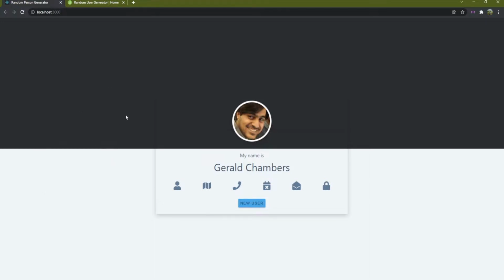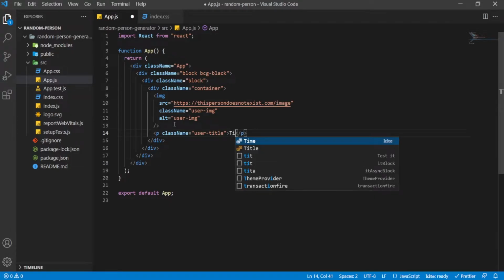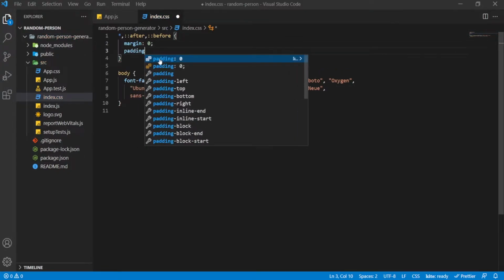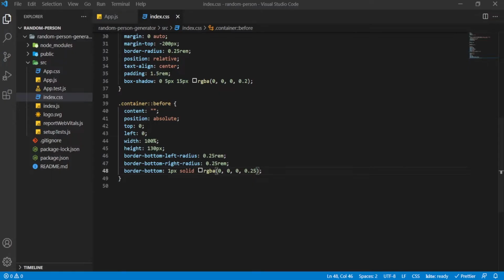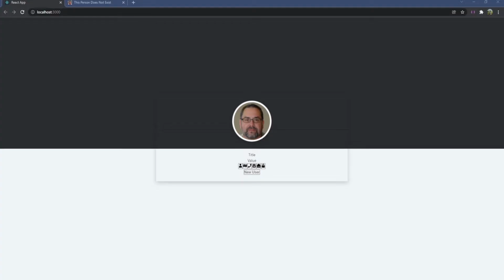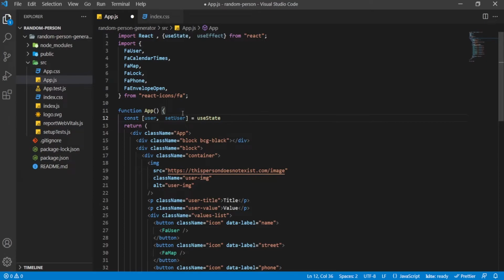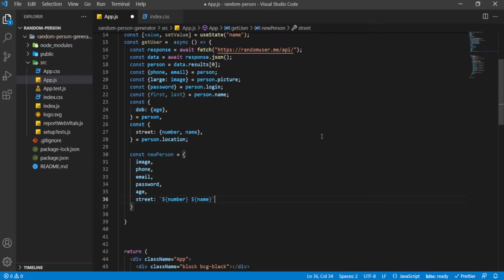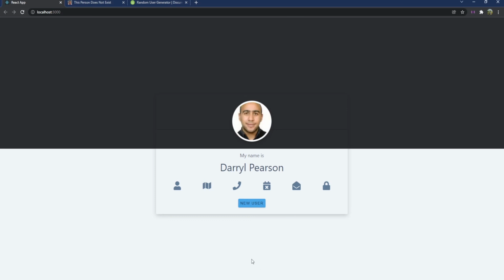How To Create A Random Person Generator Web App with React.js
In this tutorial, you will learn how to create a Random Person Generator web application using React.js. We'll go through the process of building a full-fledged web app, step by step, using the power of React.js. Whether you're new to React or have some experience, you'll find this tutorial helpful. Our approach makes it easy for you to understand the concepts behind building a React application. By the end of this video, you'll have a working Random Person Generator and a deeper understanding of how to build dynamic web applications with React. So, grab your laptop and let's get started!

***Knowledge Required***
* Basic Knowledge of Html required
* Basic Knowledge of Css required
* Basic Knowledge of JavaScript required
* Basic Knowledge of React.js

2.Chrome Web Browser

***Extension Used In VsCode ***
1. Kite
2. Live Server